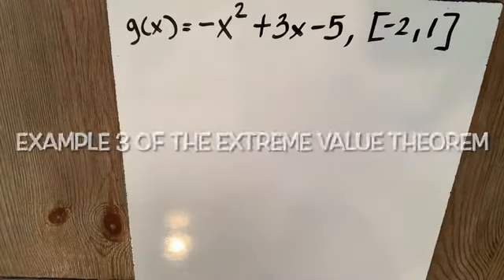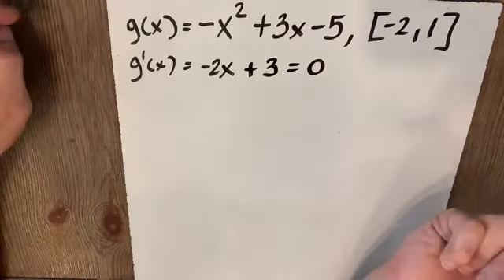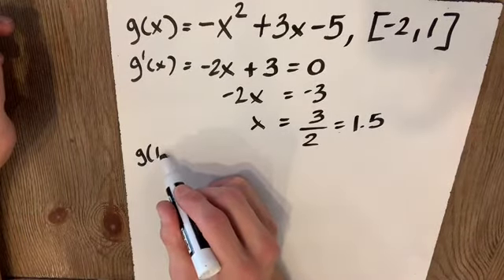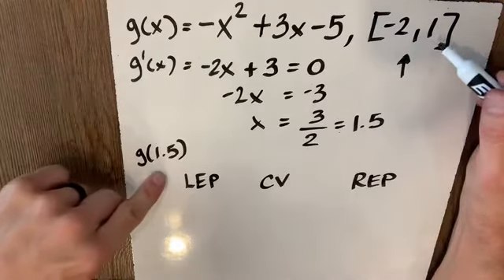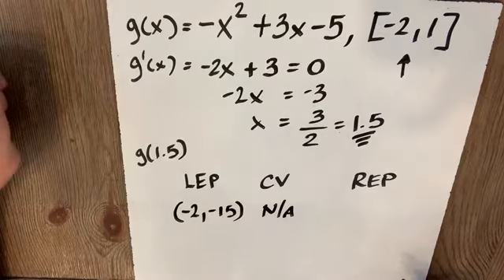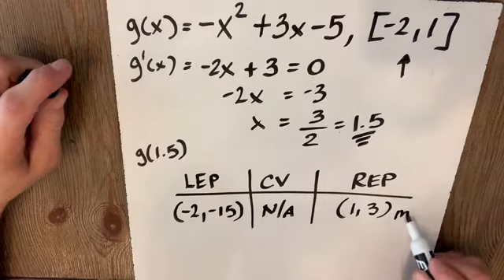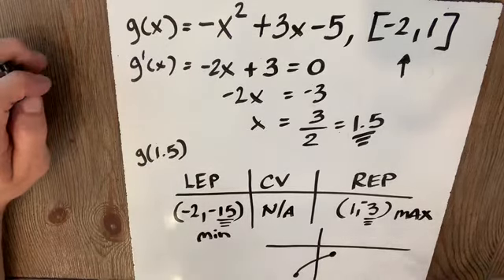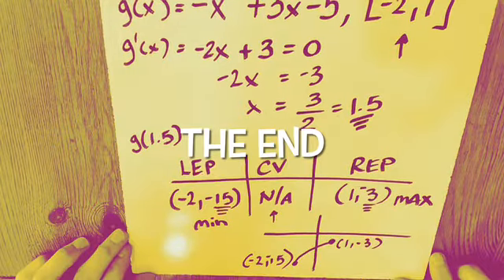Example 3 of Extreme Value Theorem